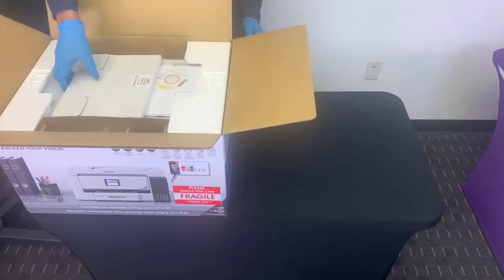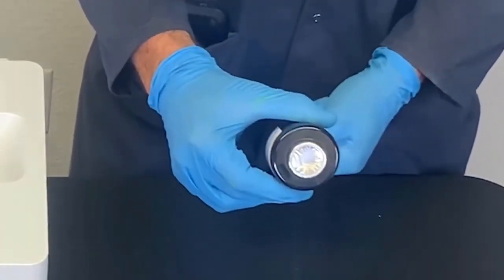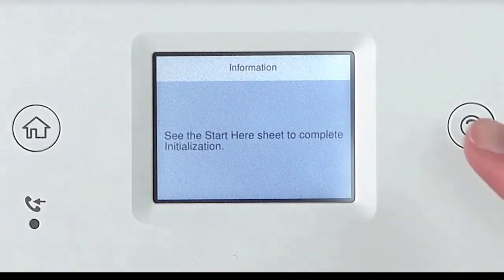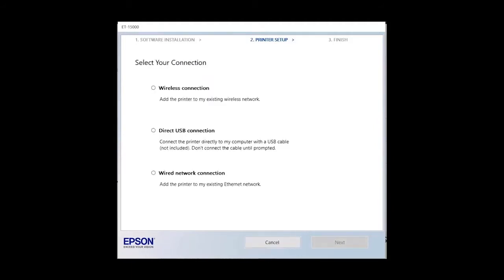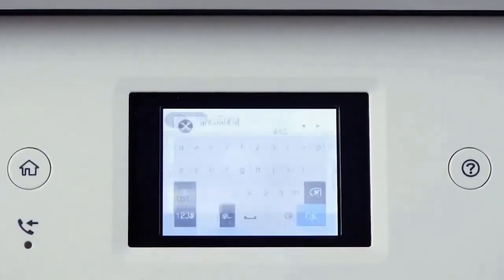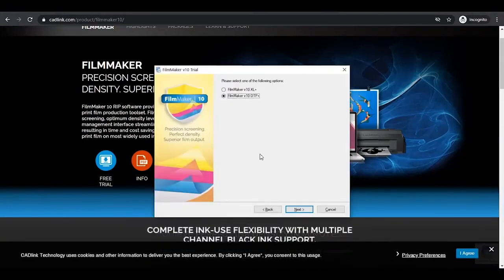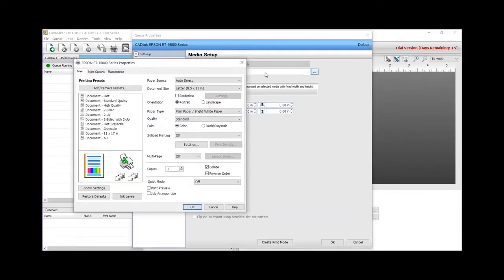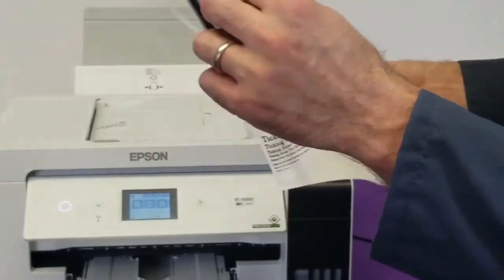Unboxing and setting up the Epson ET-15000 for Screen Printing Film Positives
This is a video of unboxing the Epson ET-15000 and going through all of the components that will be in the box. You will need these for printing film positives on the ET-15000 using the all black ink system. After unboxing, install the print driver and follow the video instructions for setting up CADLink FilmMaker DTP Plus version 10 rip software to print on the Epson ET-15000 screen printing film positive printer. These instructions also review how to use the all-black ink system and load film positives into the printer. The FilmMaker rip software lets you print halftones, gradients and maximize the all black ink feature.